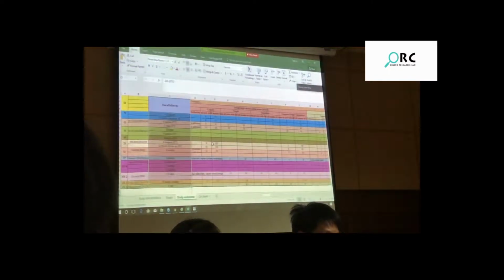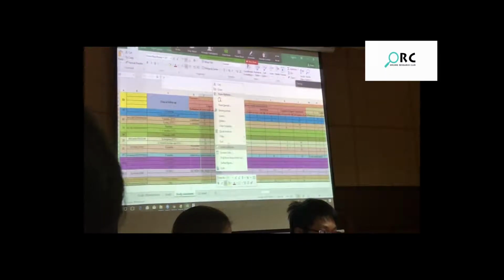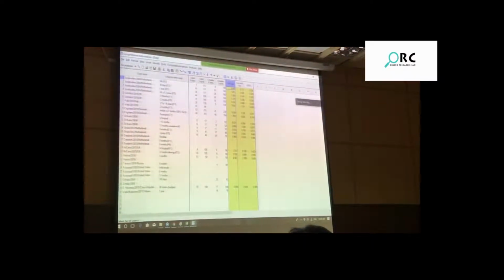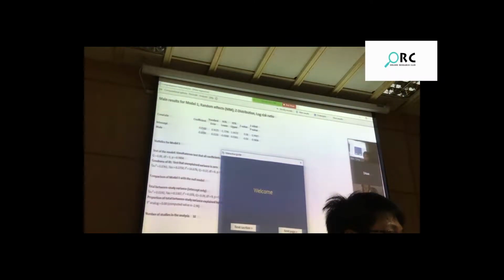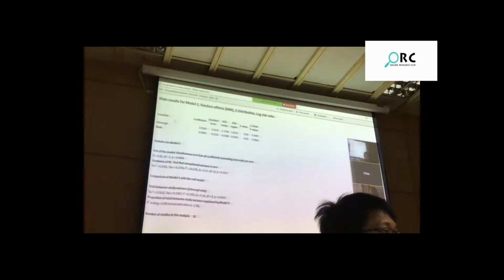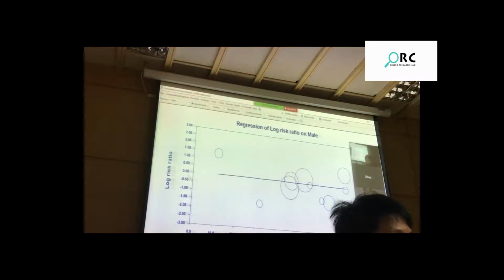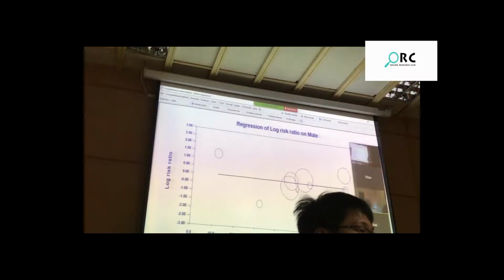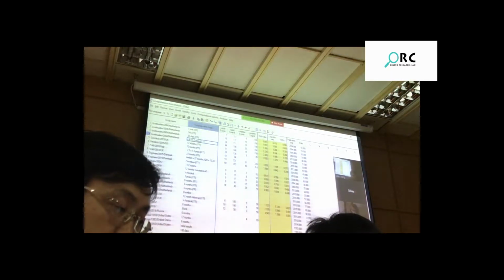ORC part 2